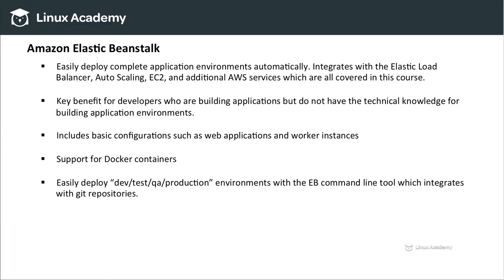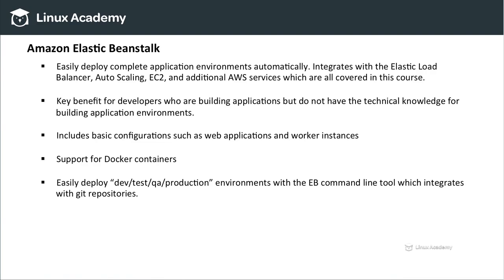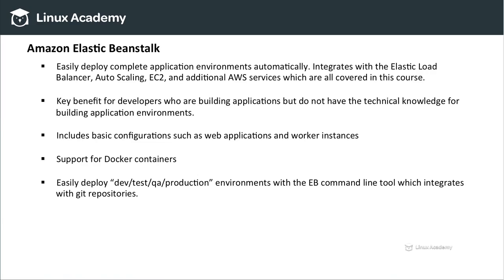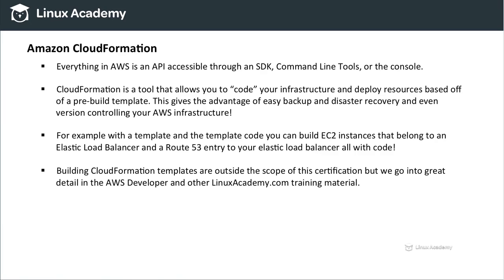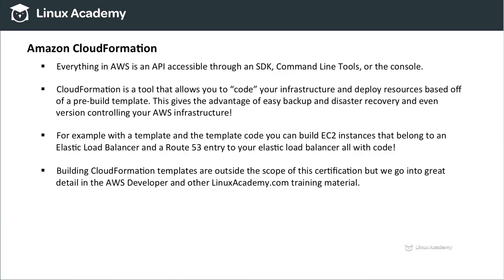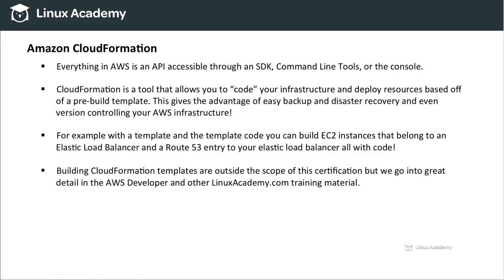AWS concepts 7 | Deployment Services